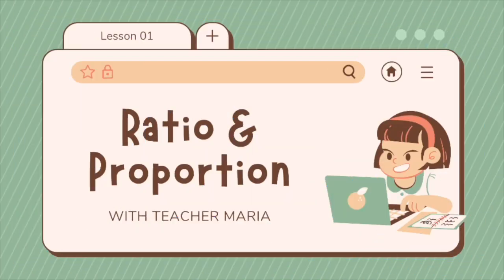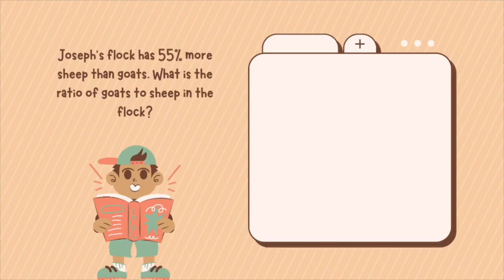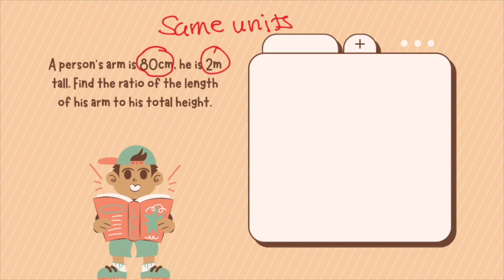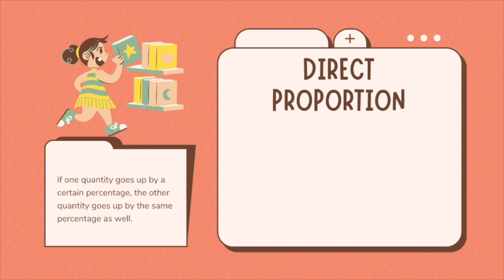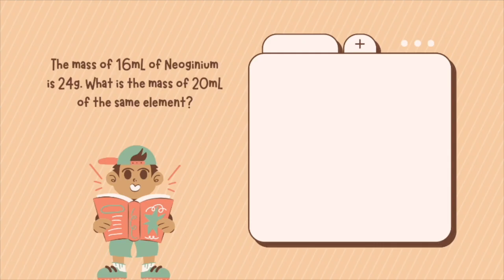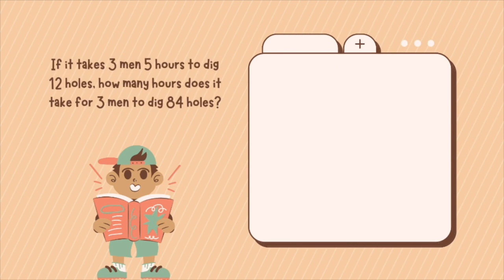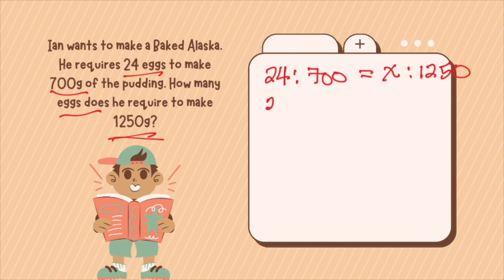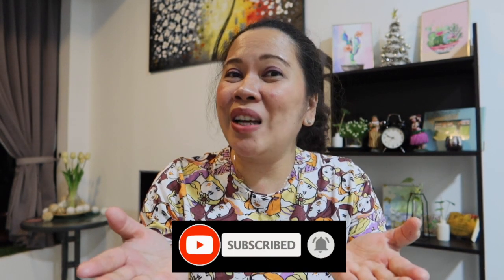Math Easy Series Ep.18: RATIO AND PROPORTION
A short discussion on how to find the simplest ratio form and work on problems involving direct proportion. I hope that this helps you understand it more.

Enjoy Learning!